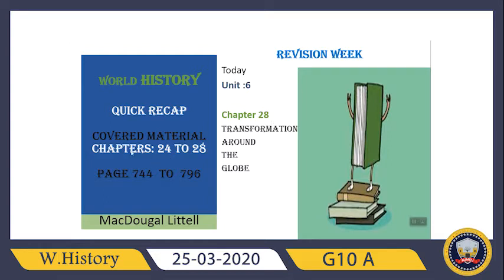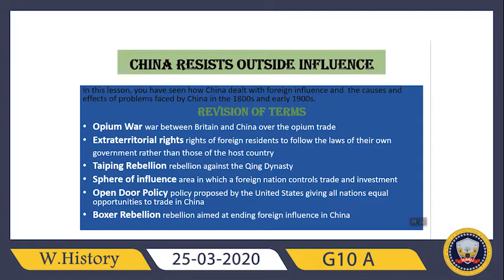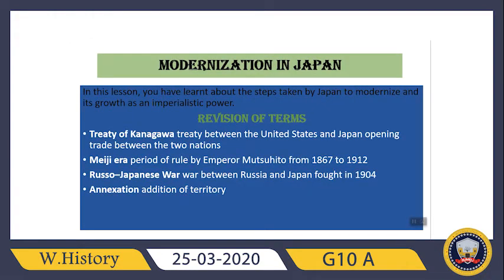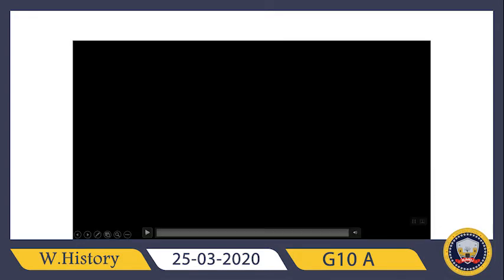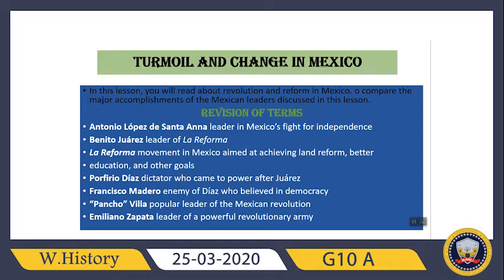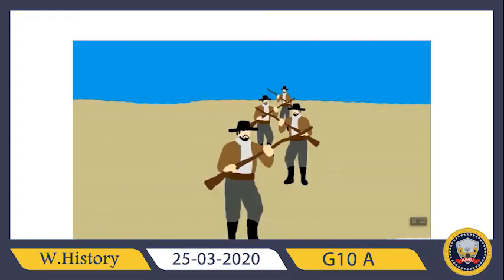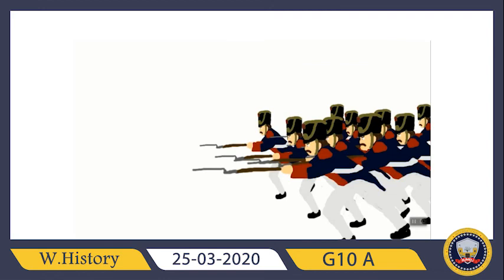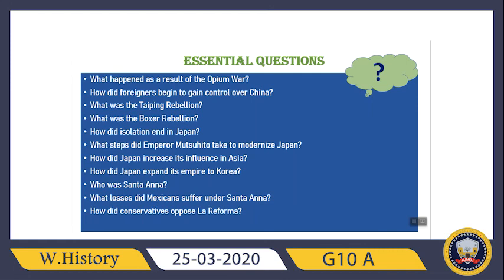W History G10 A